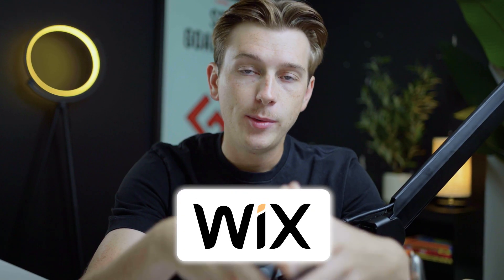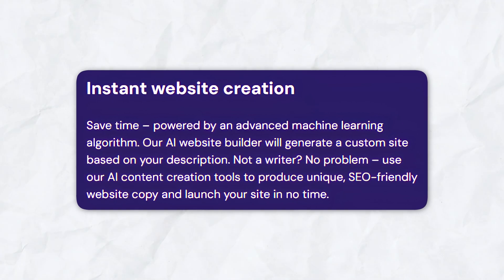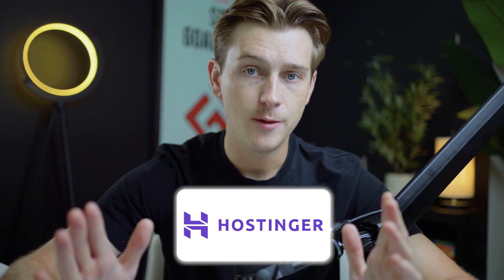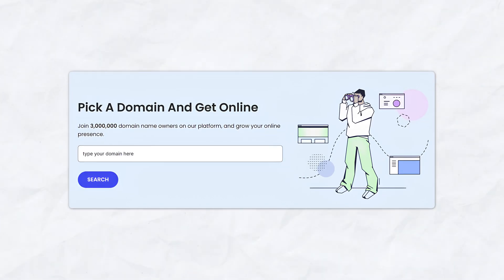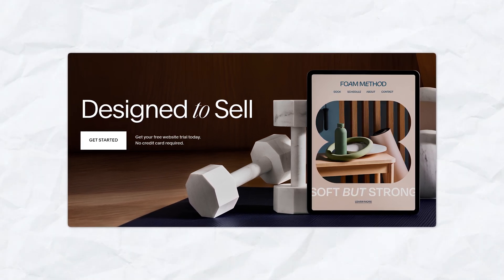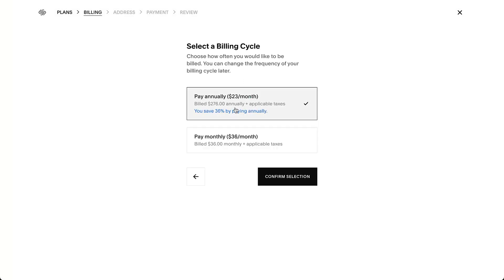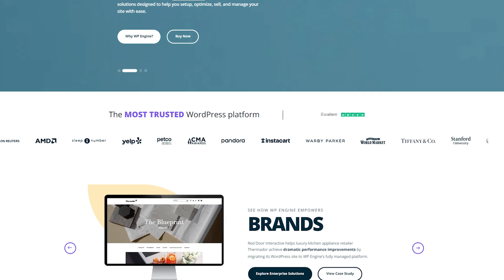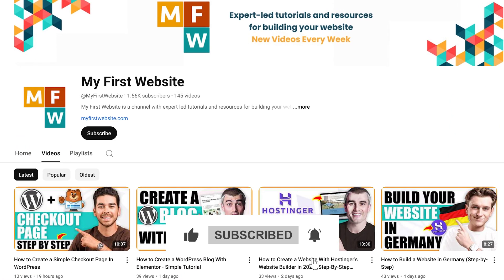Top 5 Wix Alternatives for Small Businesses in 2025 (Best Value!)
In this video, I go over the top 5 Wix alternatives for small businesses. I'll cover the features, pricing, and pros and cons of each platform to help you choose the best one for your needs.

Our favorite website builders & tools:
🖥️ Hostinger (Host and build 100 different websites for under $3 per month):

If you're looking for a website builder that's more tailored to your specific needs than Wix, this video is for you! I'll show you some of the best alternatives on the market that offer more customization options, better pricing, or specific features that Wix doesn't have.

Be sure to watch this video all the way as I cover everything you need to know to make an informed decision. Choosing the right website builder is essential for your business, so don't miss out on this valuable information!

– Kyle

Timeline:
0:00 - Introduction
0:49 - What is Hostinger?
0:58 - Key Features of Hostinger
1:46 - Pricing Plan of Hostinger
3:05 - Using Code for Your Hostinger
3:22 - What is SiteGround?
3:28 - Key Features of SiteGround
4:54 - Pricing Plan of SiteGround
5:37 - What is Squarespace?
5:42 - Key Features of Squarespace
6:08 - Setting Up Your Squarespace Account
7:34 - What is Webflow?
7:41 - Key Features of Webflow
8:28 - What is WPEngine?
8:41 - Pricing Plan of WPEngine
9:02 - Key Features of WPEngine
9:23 - Conclusion